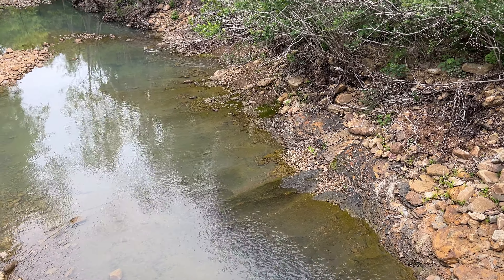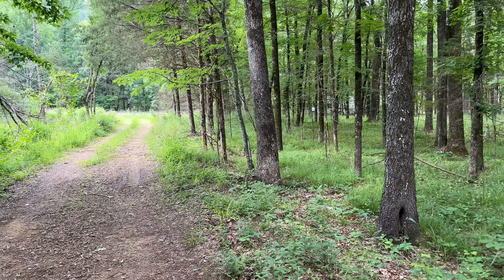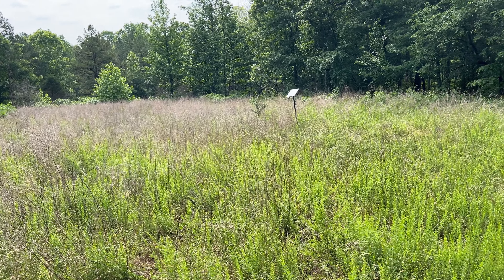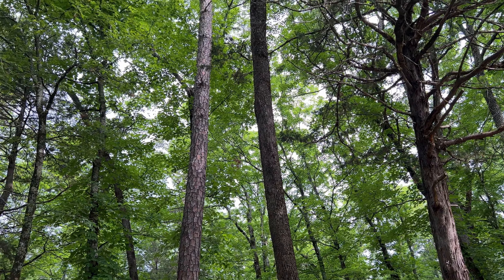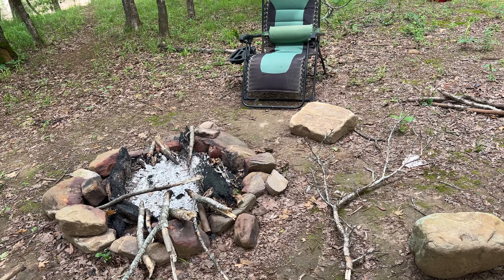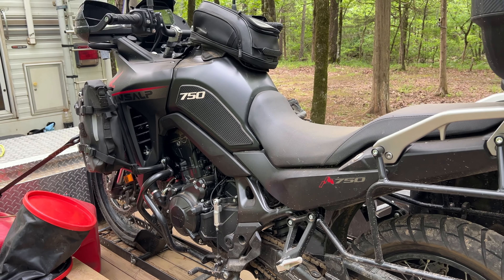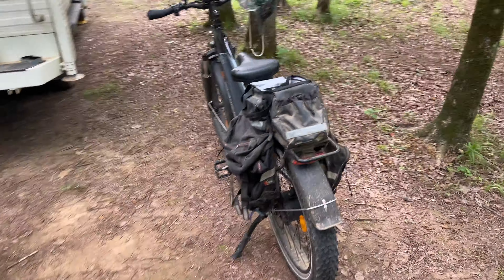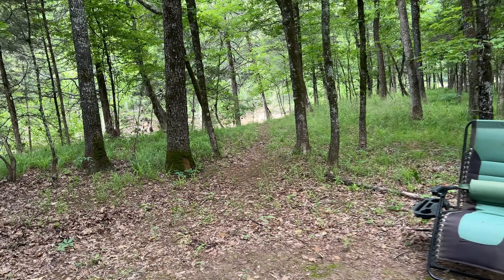Dispersed Camped Jack Creek - Lake Vista Lookout - Ouachita National Forest - Arkansas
I found a perfect little dispersed camping spot right on Jack Creek in the Ouachita National Forest.  Plenty of shade and the cold Jack Creek water really helps with cooling down after a day of exploring the forest.  I rode my Ebike to the Lake Vista to see the sprawling view of the national forest, and rode over to the Free Buck Ridge Shooting Range.  Great spot to spend lazy summer days at.

Buck Ridge Shooting Range:  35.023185, -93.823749

Lake Vista:  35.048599, -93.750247  Google maps does not recognize the road that Lake Vista is on.  You will need to go to these coordinates 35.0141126, -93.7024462  which is the road that Lake Vista is on.  Once at these coordinates, keep following the road for a couple of miles and it'll take you to Lake Vista.

Truck:  2011 Ford F250 6.7
Camper:  2005 Lance Model 845
Motorcycle:  2024 Honda 750 Transalp

Below are links to items on Amazon I use on my channel.  If you order or purchase anything through any of my links below, I get a small percentage of your purchase at no extra cost to you.  Just using any of the links below to make a purchase on Amazon gives me a small percent at no charge to you.  Thanks for supporting my channel!

Photography/Video Equipment I use:
GoPro HERO8 Black
Joby GorillaPod 3K Tripod
Rode Wireless Go Microphone

RV Items I use:
Hughes 30 Amp Spike Power Watchdog
Watchdog Hughes Ground Neutral Plug
RV LED Motion Sensor Porch Light
Wave-3 Gas Catalytic Heater

Telescoping Broom
Hawkins Pressure Cooker 1.5L
Honda Generator dipstick and funnel
Outdoor RV Camping Mat
Hiseeu Battery Camp Camera
Honda EU2200i 2200-Watt Generator
Parallel Cables for Honda Generator

Solar:
Jackery Explorer 1000 Portable Power Station
Jackery Portable Power Station Explorer 500
Jackery Portable Power Station Explorer 300
Jackery Solar Saga 100W Portable Solar Panel
EBL 200W Portable Solar Panel

Motorcycle Equipment:
HWK Motorcycle Jacket
HWK Long Motorcycle Jacket
HWK Dualsport moto Pants
KLIM Induction Moto Jacket
KLIM Baja Hot Weather Moto Pant
AGPTEK Heated Vest USB Charging
Anker PowerCore 26800 Portable Charger
Motorcycle Helmet Chin Mount for GoPro

Starlink Dish Items:
Speaker Tripod Stand Mount

2024 Honda 750 Transalp:
Giant Loop Round the World Panniers
Pannier Mounts for Soft Luggage
Nelson-Rigg Commuter Sport Tank Bag
Side Stand Enlarge Kickstand
SH44 Top Case for Motorcycles

Recovery/Truck Items:
Heavy Duty D Rings
CURT Receiver Hitch Adapter
StowAway Hitch Tightener 1.25 inch
Rhino Hitch Tightener 1.25 and 2 inch